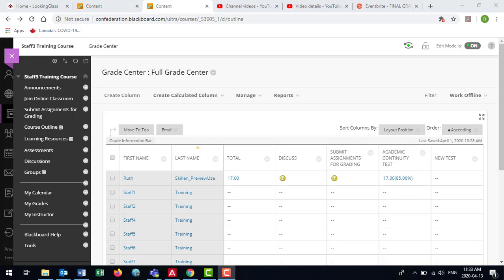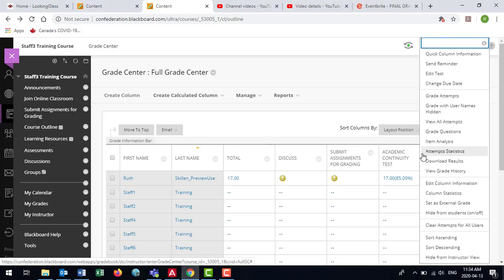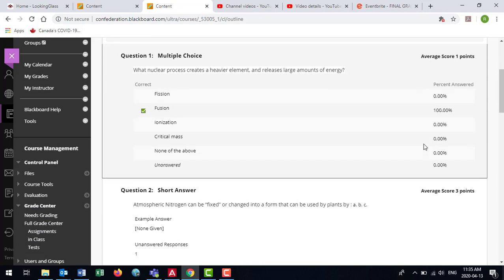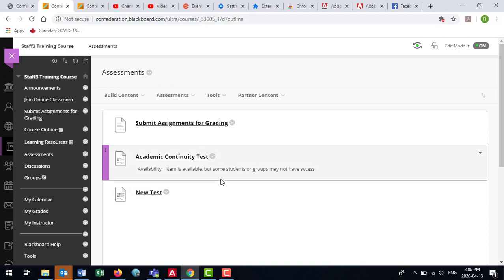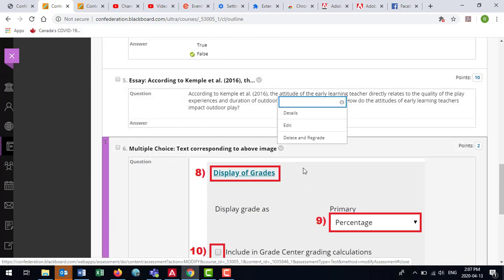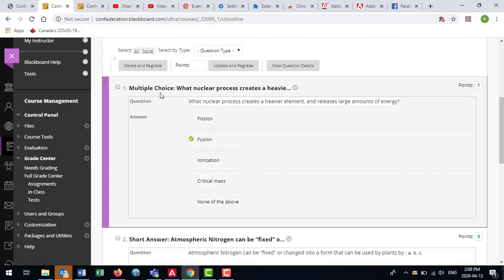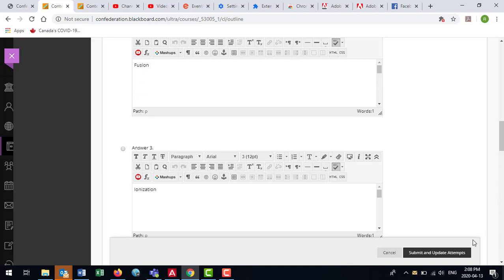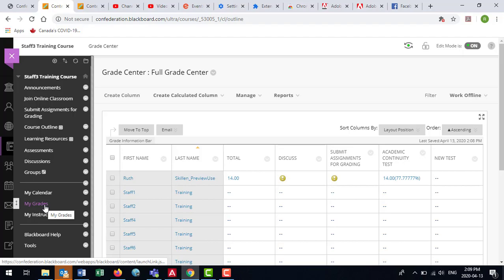Eliminating or Regrading Test Questions in Blackboard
Confederation College faculty ask... how to eliminate poor performing test questions or regrade questions that were marked incorrectly in Blackboard